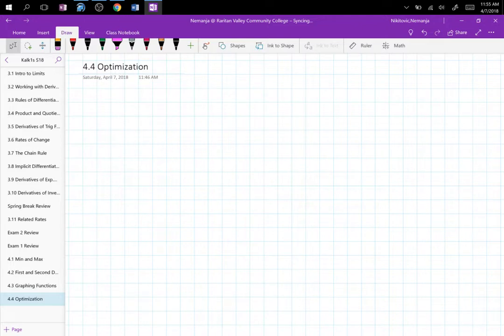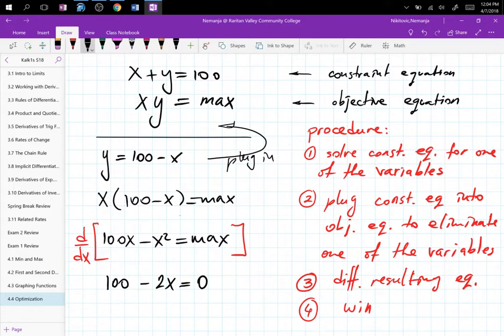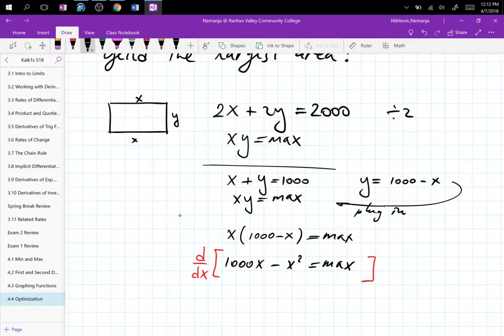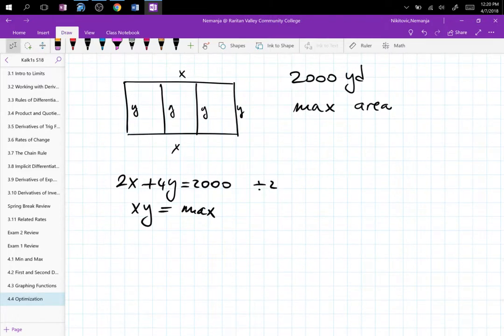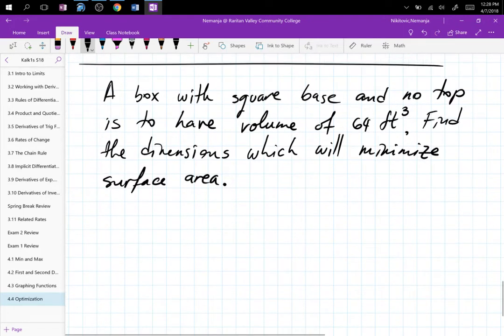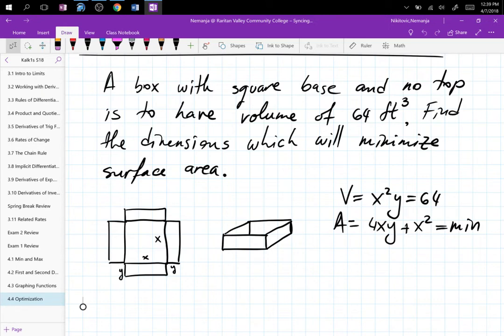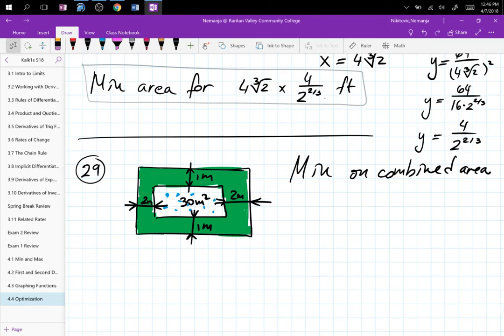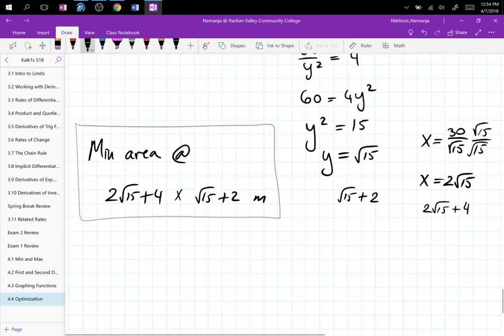Nik's Live Calculus Stream (Calculus1s 4.5 Linear Approx. and Differentials)